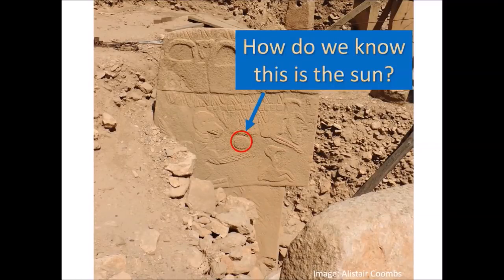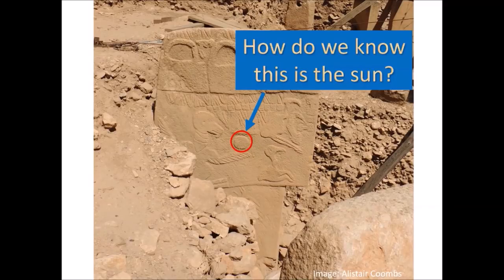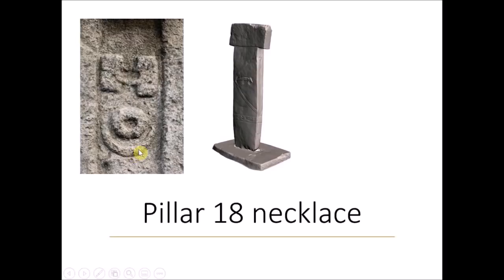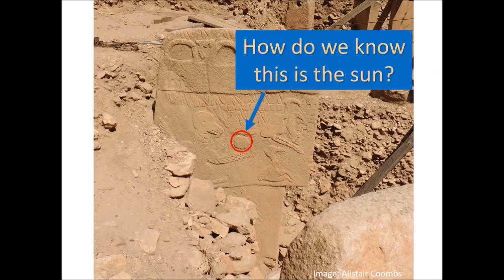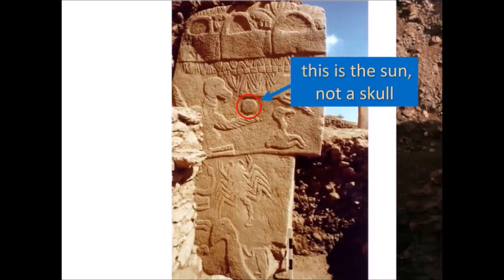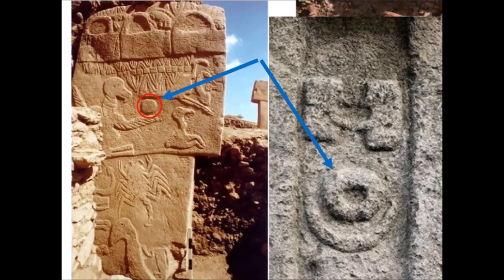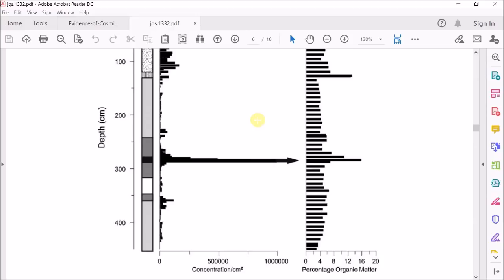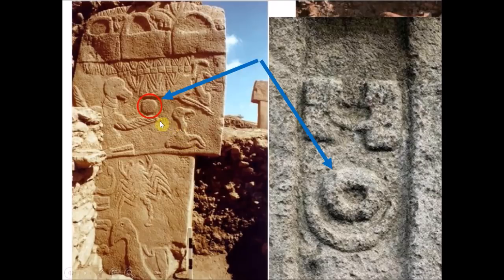How do we know this is the sun?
Explains how we know this circle represents the sun, and how to decode Gobekli Tepe with that simple piece of information.